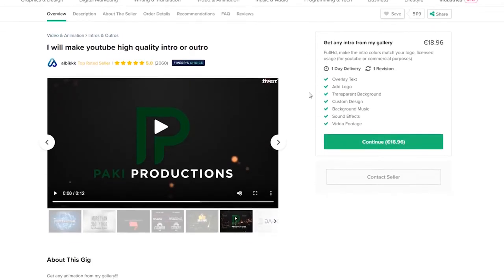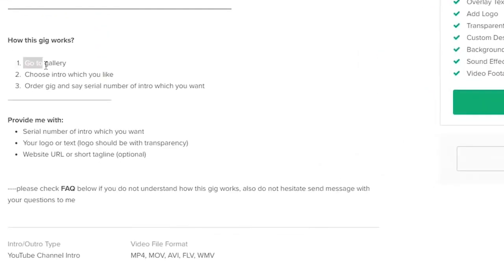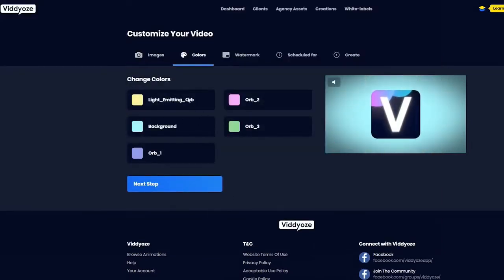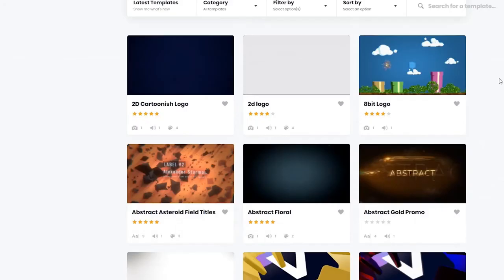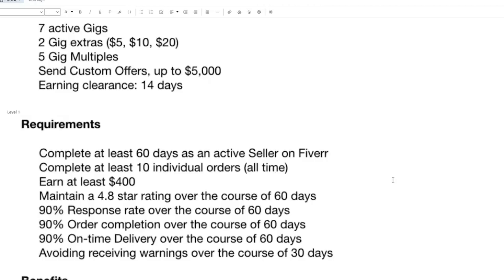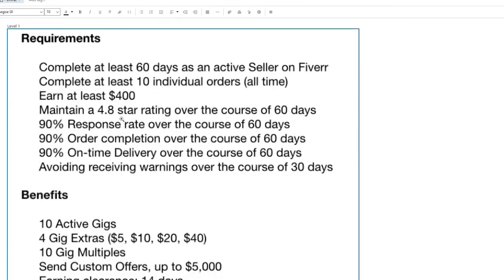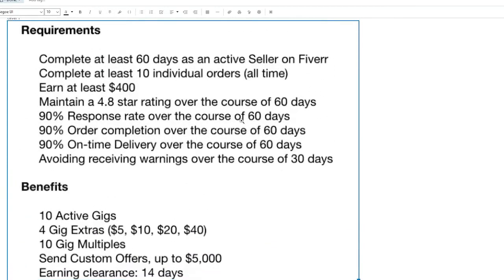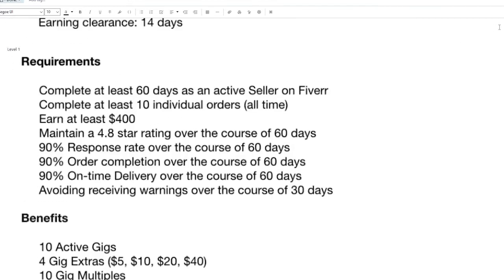Make $100 A Day Nn Fiverr.com | Money Mattter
For many people, making money online would be an absolute dream come true. If they could find a way to make money with a website or some other online venture, they could quit their job to focus on entrepreneurship, spend more time with their family, and finally take back control of their time and their lives.

The crazy thing is, earning money online isn’t a pipe dream. I have been doing it for nearly a decade now with my website Good Financial Cents. I also know thousands of other people who are earning money online their own way with websites, courses, or unique marketing strategies. This channel will help you make money from your own home.